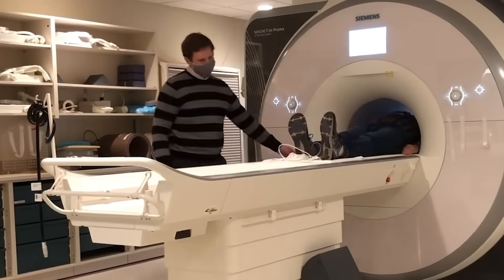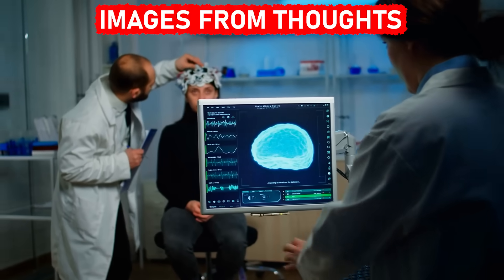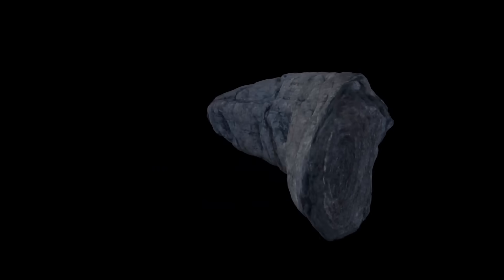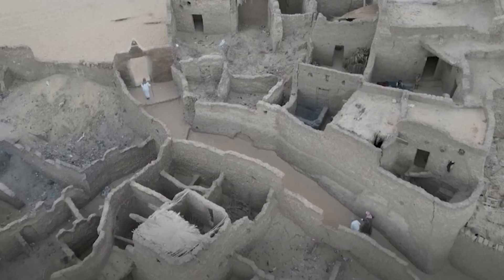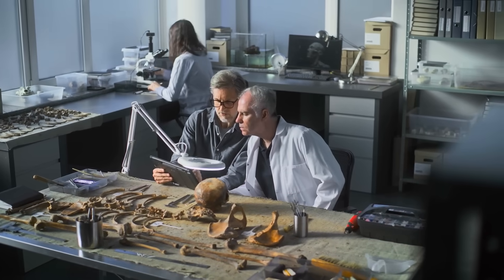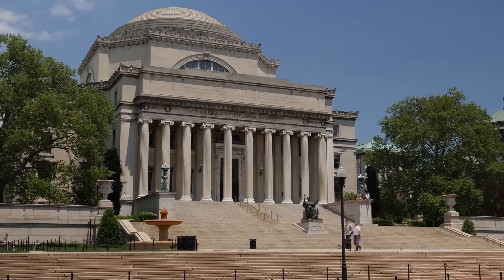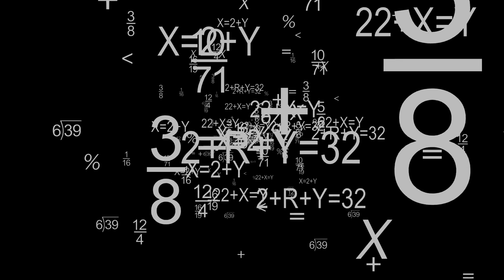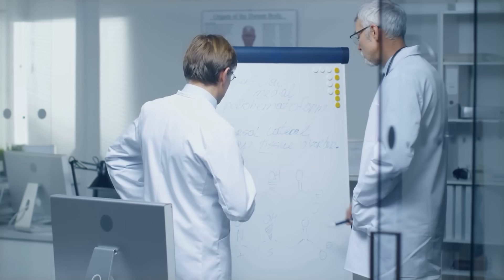Top 12 New Mysteries SOLVED By AI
Top X New Mysteries SOLVED By AI
What if the answers to some of the world’s greatest mysteries were uncovered not by humans — but by artificial intelligence? From decoding ancient secrets to solving crimes once thought impossible, AI is rewriting the story of discovery itself.

In this video, we reveal the Top 12 Mysteries Solved by AI — shocking breakthroughs that changed science, history, and even our understanding of reality. These are the real-world examples of how machine intelligence is solving problems that have baffled experts for decades.

From predicting cosmic phenomena to revealing lost civilizations and exposing hidden human behavior patterns, these cases prove that AI isn’t just a tool — it’s a mind that sees what we can’t. The deeper we go, the more we realize: AI may already know more about our world than we do.

Can AI truly understand mystery? How does it uncover secrets hidden for centuries? What does it mean for the future of discovery and human intuition? This video will answer all these questions. Make sure you watch all the way through to not miss anything.

ai.uncovered.official